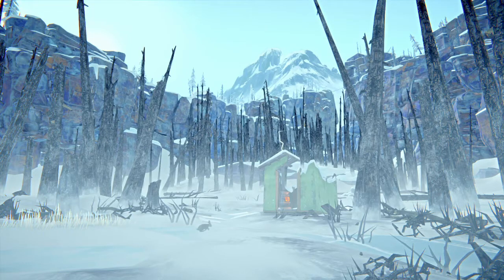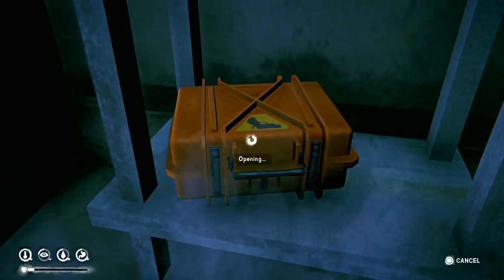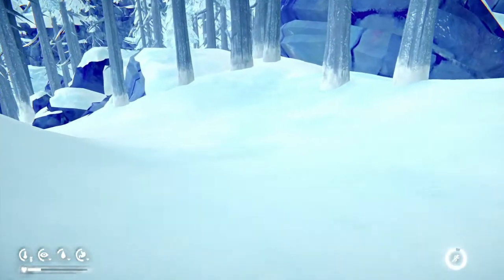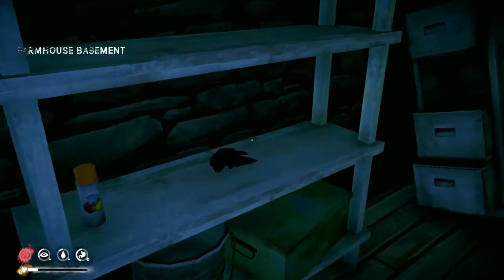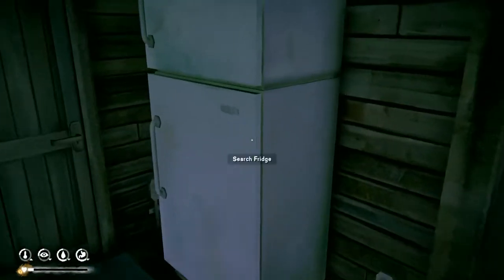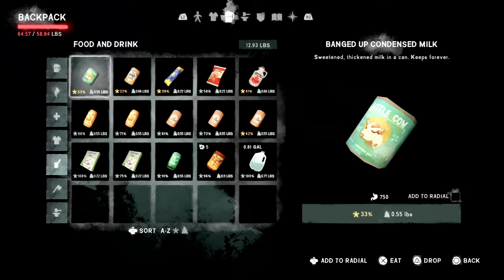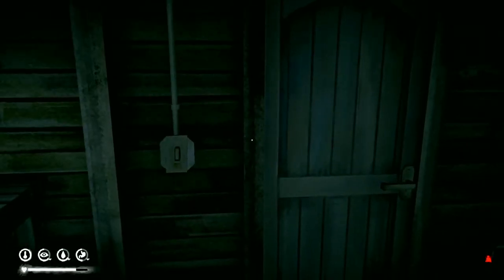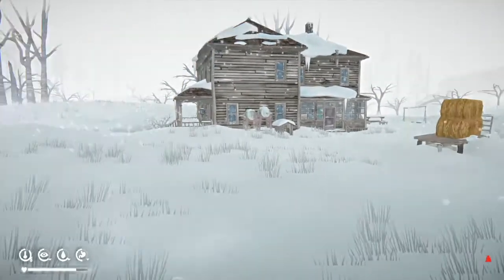The Long Dark - The Hunted, Part One - Ep1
Join me as I undertake The Long Dark's "The Hunted, Part One" challenge